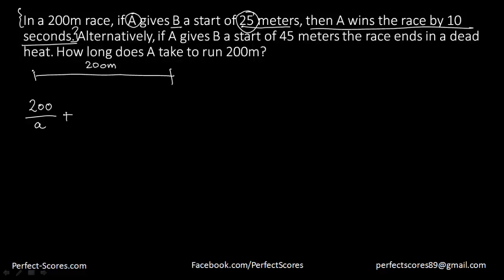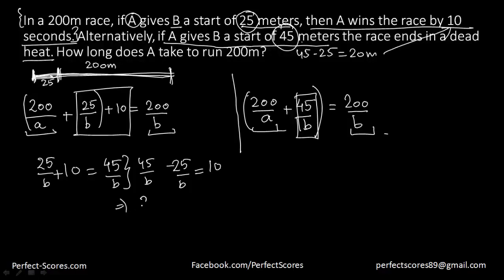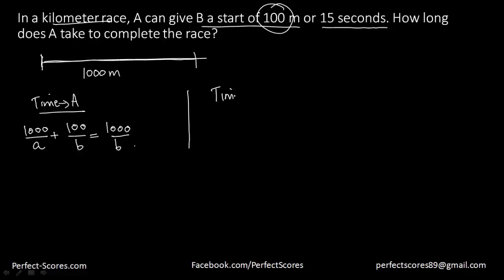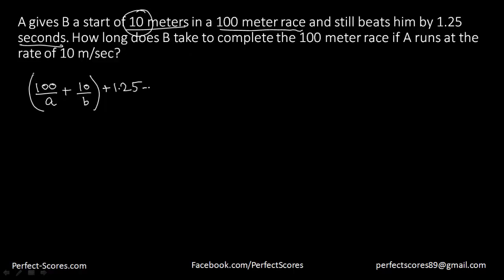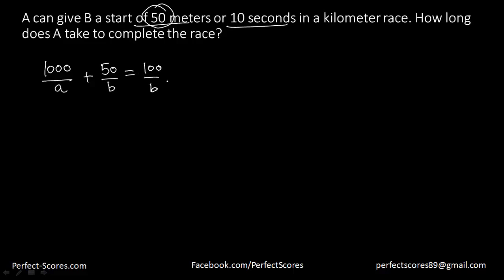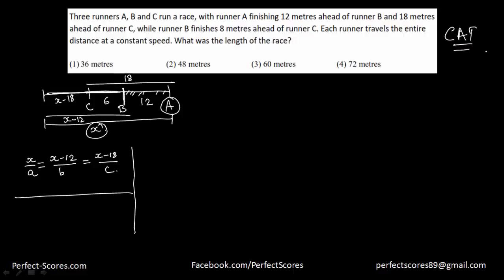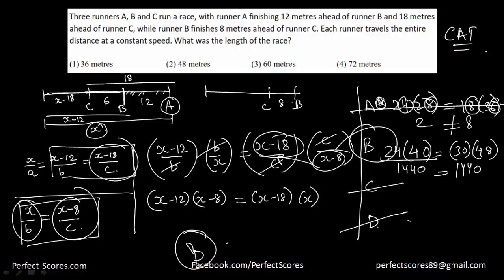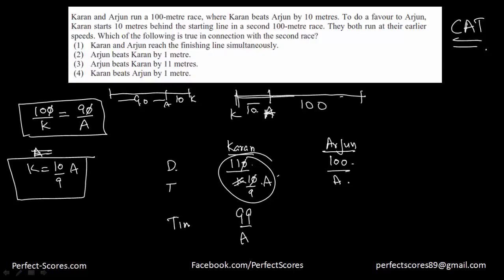Races (GMAT Quant) | Time Speed and Distance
Solve GMAT Quant race related questions.